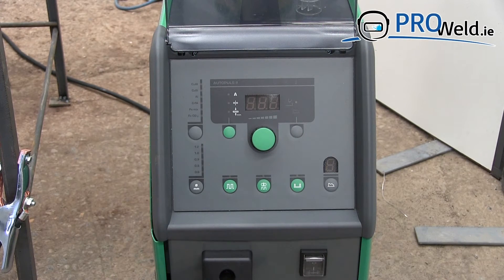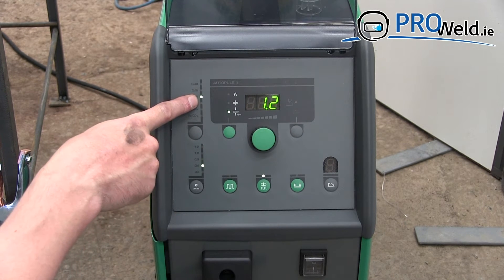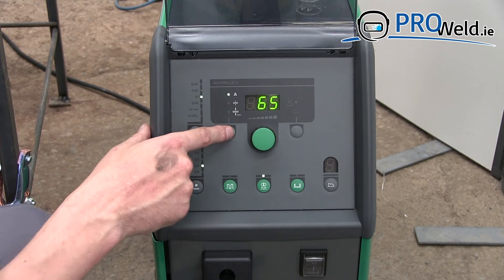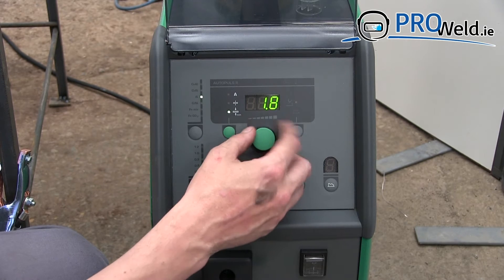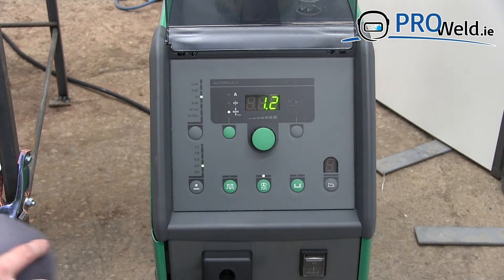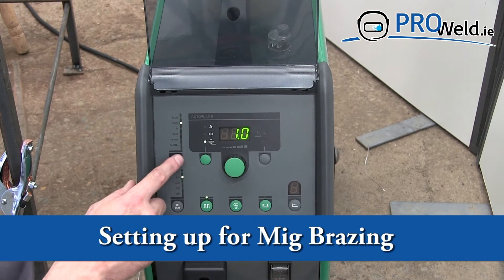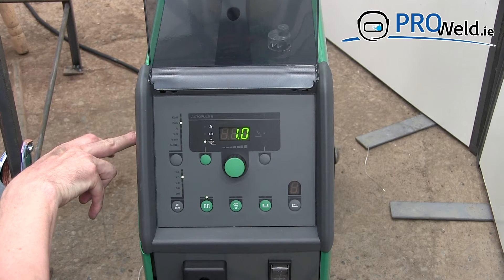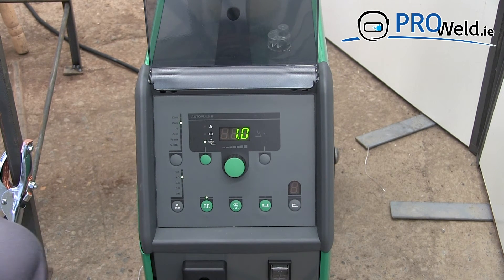Migatronic Autopuls II Demo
Amazing 270 Amp Pulse Welder.
Mig weld thin Aluminium in different grades including hardenable. Pulse Mig welding.
Has settings for pulse mig welding Stainless Steel and also Mild Steel.
Mig brazing of all metals including modern car panels made from high Boron steel. Super Easy to set-up and comes with a complete set of programs.